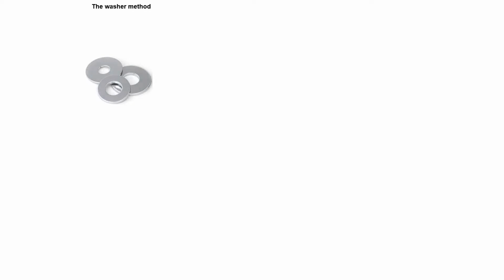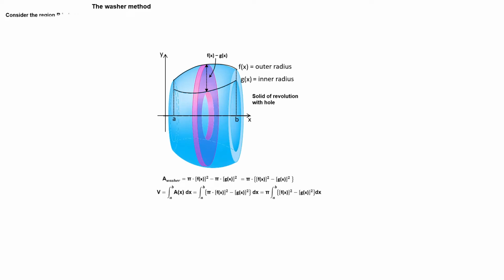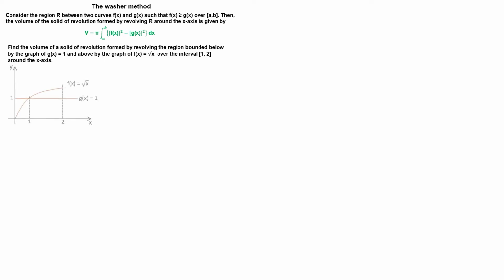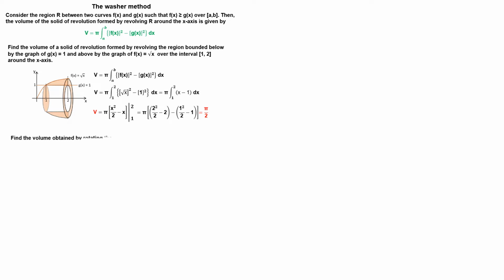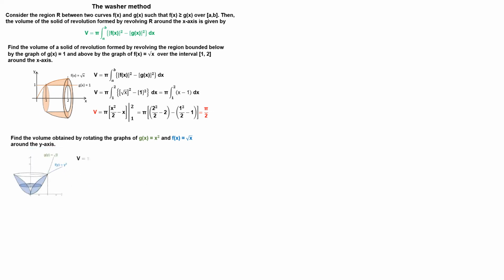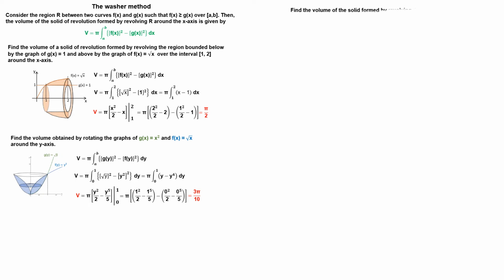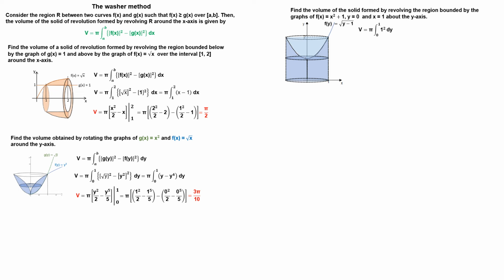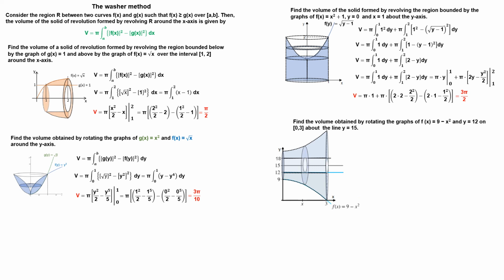Washer Method Made Easy - Volume of Revolution in Calculus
Master the washer method to calculate the volume of solids of revolution in calculus!
In this step-by-step tutorial, you’ll learn:
* How the washer method extends the disk method
* How to set up the integral for solids with a hollow center
Whether you’re a calculus student or someone refreshing their math skills, this video will help you confidently tackle volume of revolution problems.